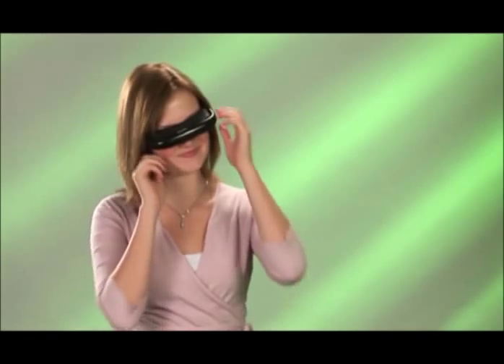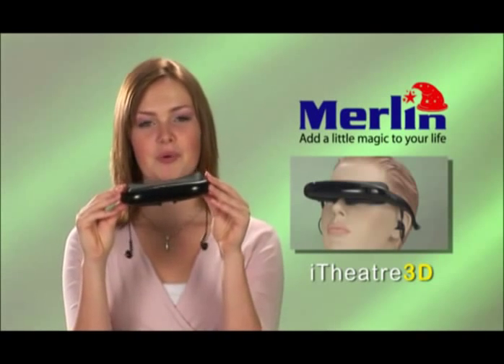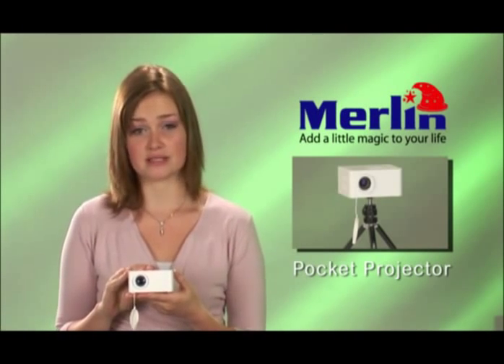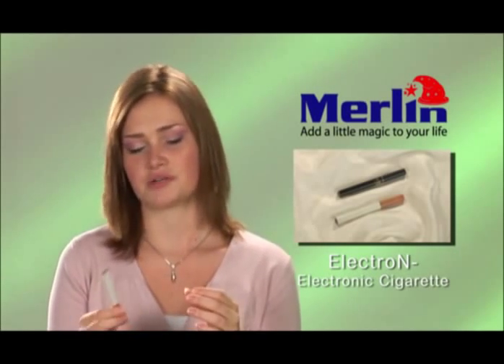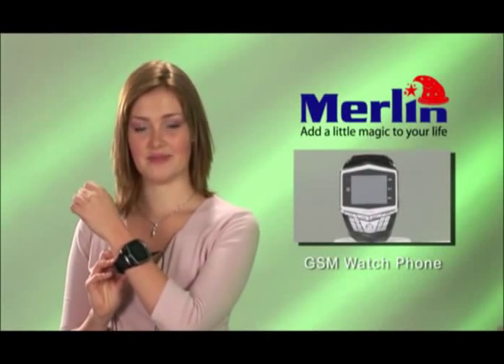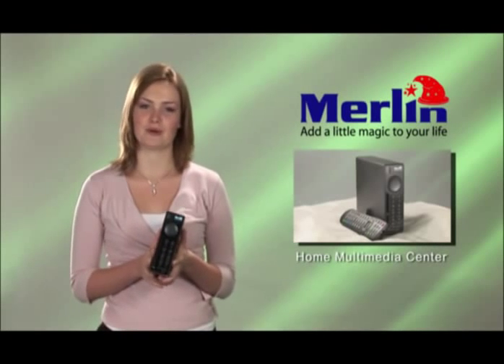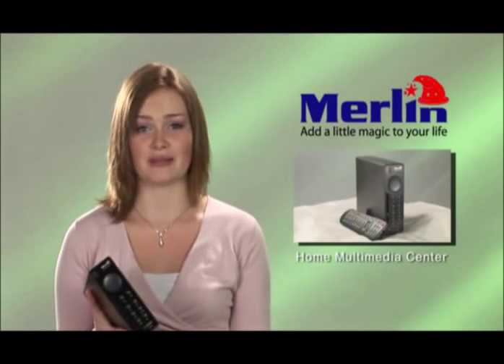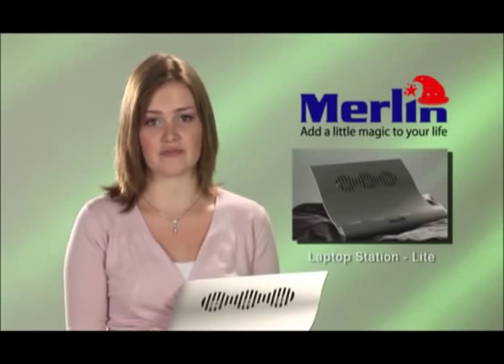Merlin, GSM Watch Phone, Laptop Stand, Pocket Projector, It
A video demo on the latest Merlin Electronic Gagets and Home Wireless Multimedia Solutions including the
iTheatre 3D, GSM Watch Phone, ElectroN Electronic Cigarette, Pocket Projector, Home Multimedia External Hard Disk Movie Player with WIFI and Recording
And the Merlin Range of Laptop Stands